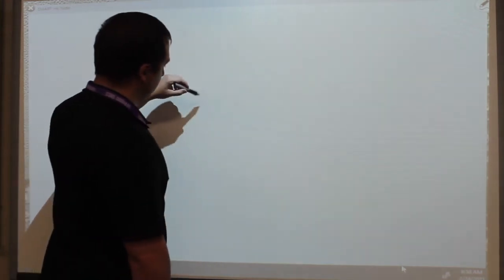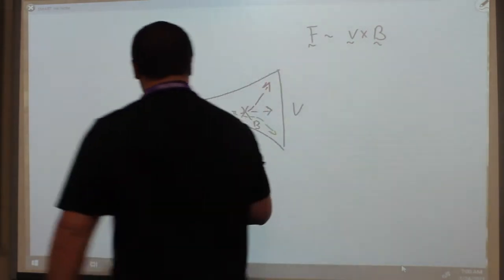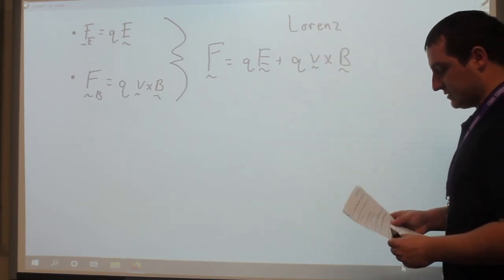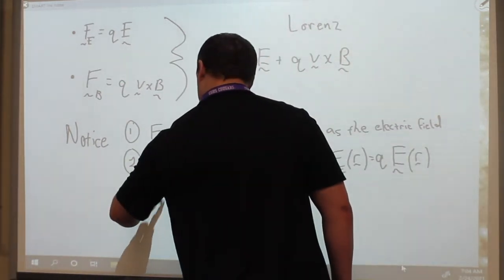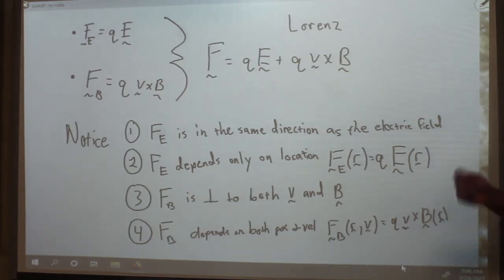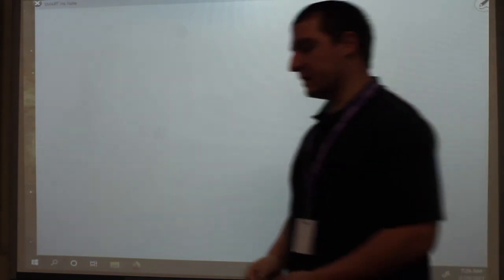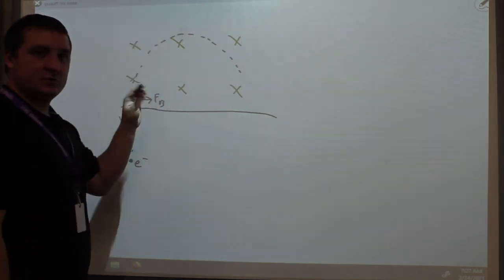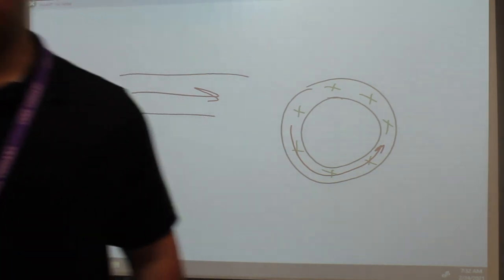E&M Unit 4 Part 2: Magnetic Forces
Investigate the consequences of the Lorenz force